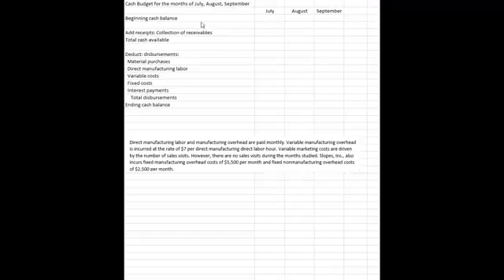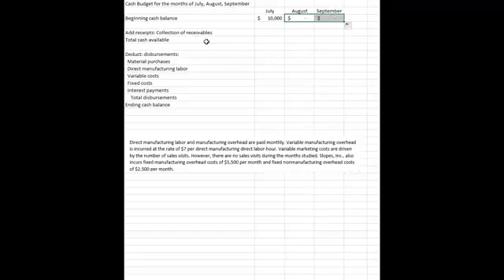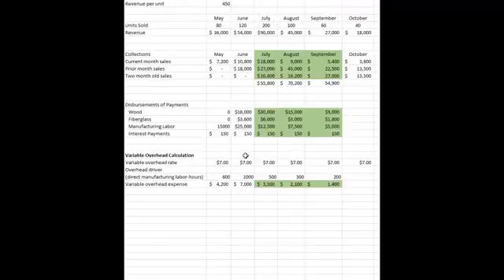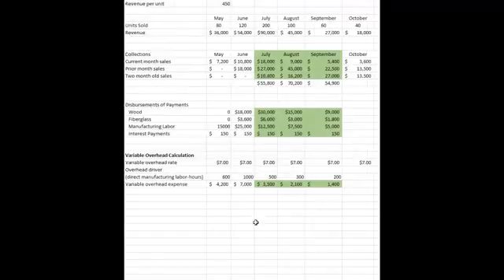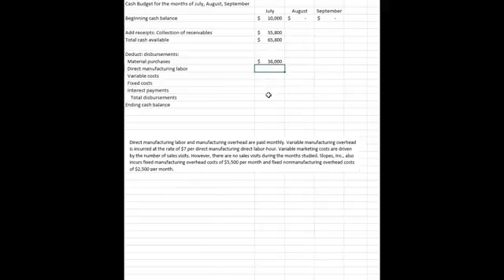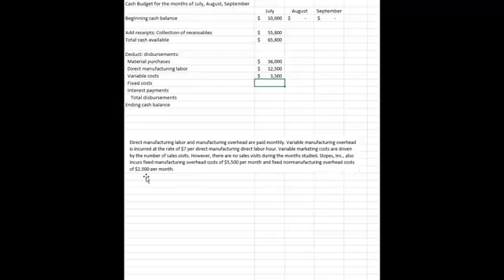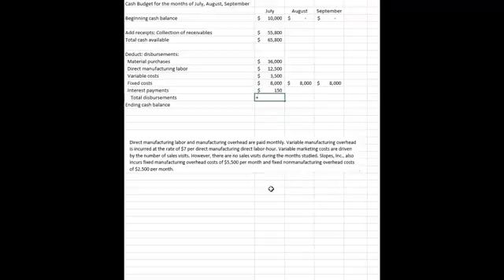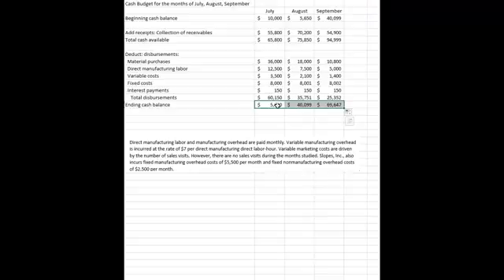Cash budget Requirement 1